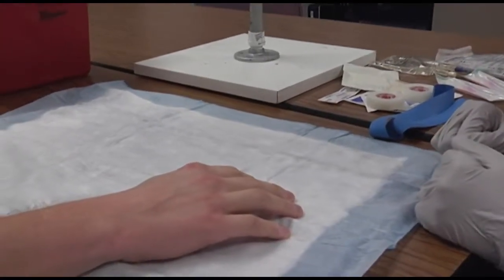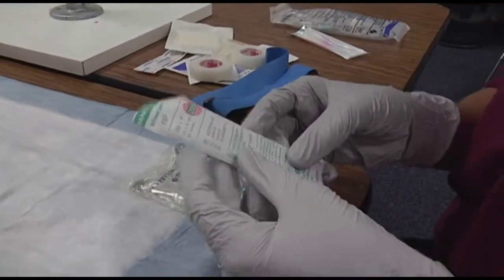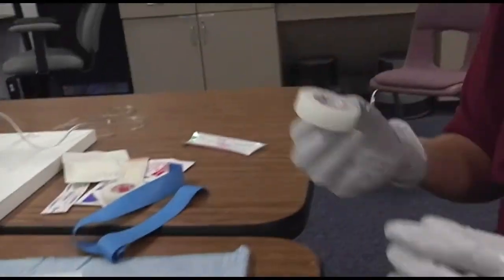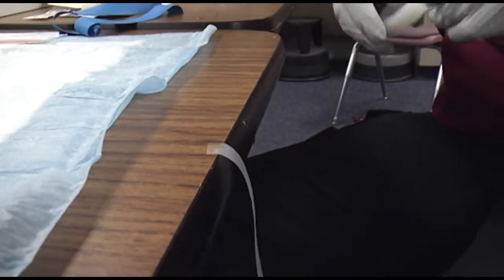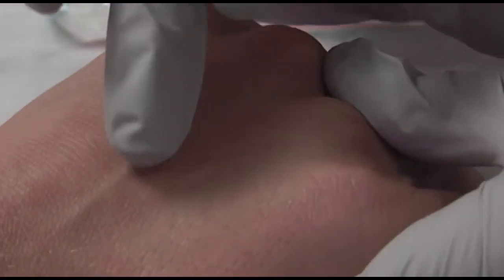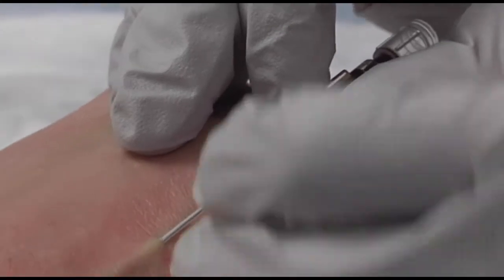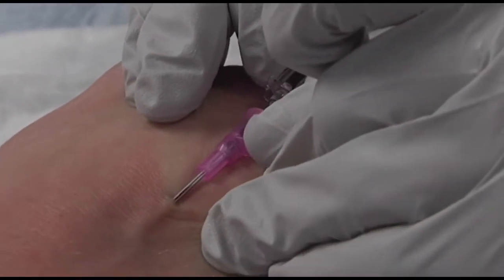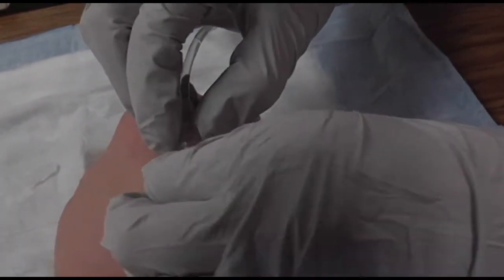Intravenous Therapy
Demonstration of how to establish an IV.